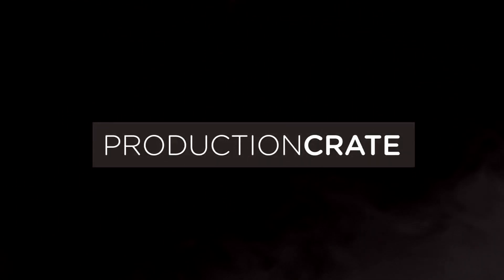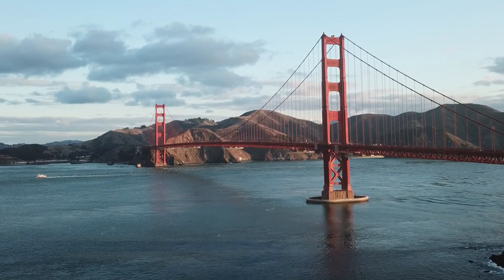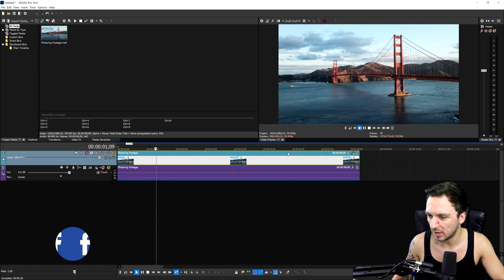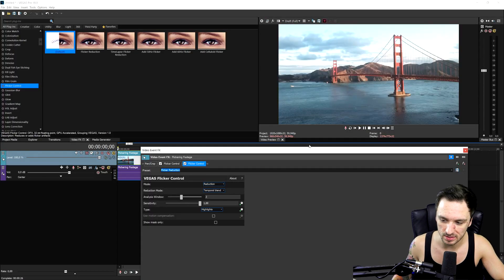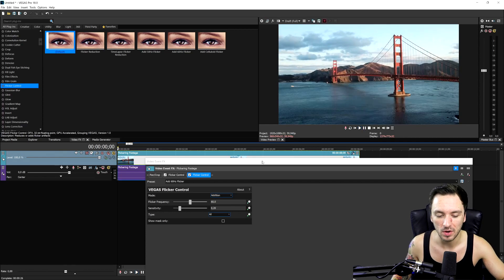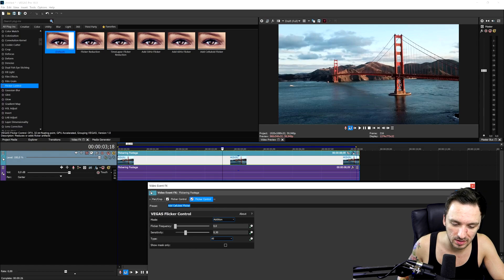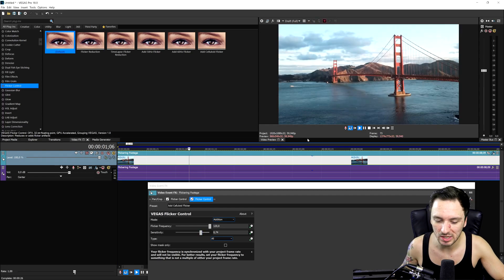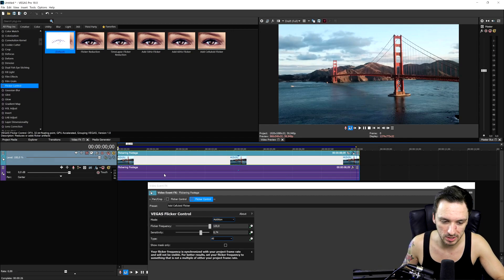VEGAS Pro 18: How To Use The New Flicker Reducer Tool - Tutorial #499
- - Today I will be showing you how to use the flicker reducer tool in VEGAS Pro 17! Make sure to SMASH that like button below as well! Stick around for more content!